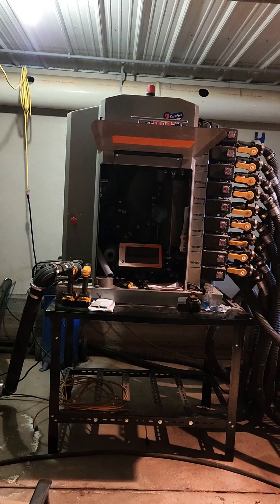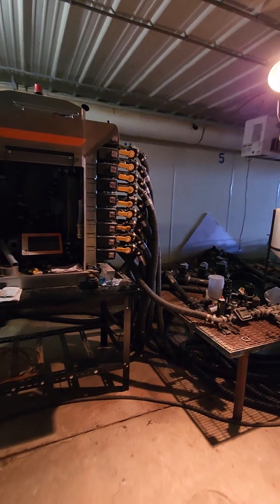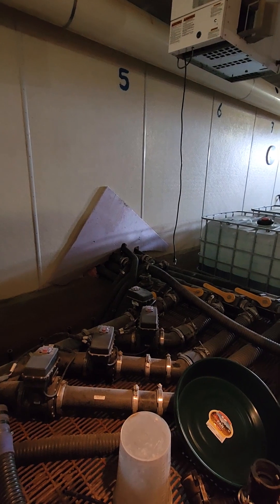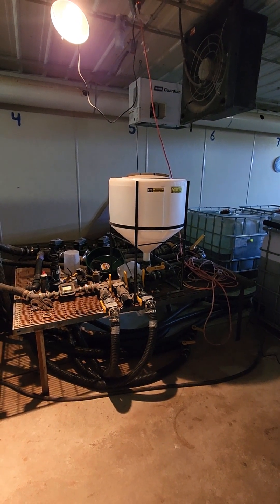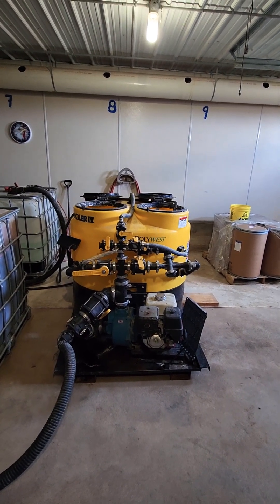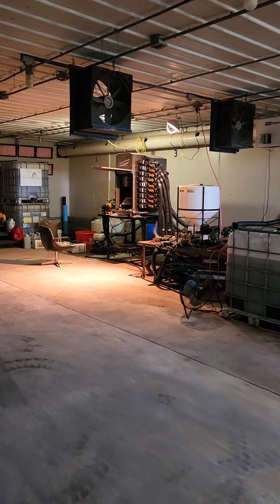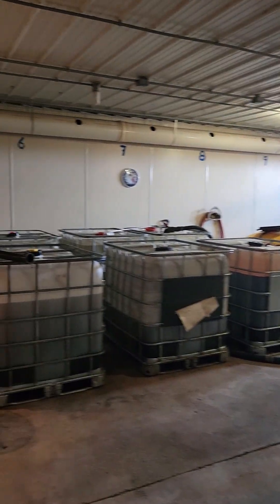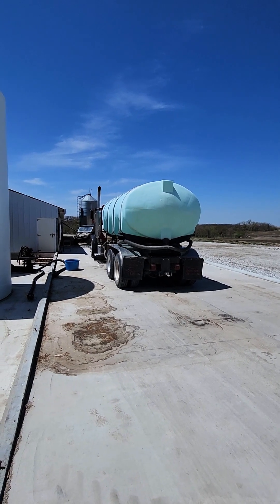Check Out This QuickDraw Fertilizer Blending Setup!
Matt Wolters, the QuickDraw product manager for SurePoint Ag, walks us through a very cool fertilizer blending setup. Not only is QuickDraw fast and accurate, it's also incredibly adaptable and can meet any of your mixing needs.